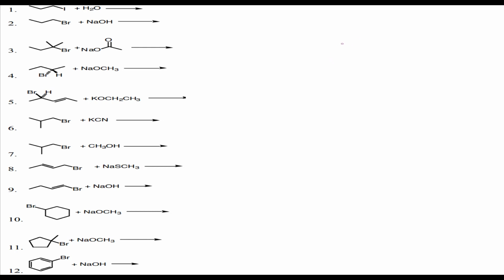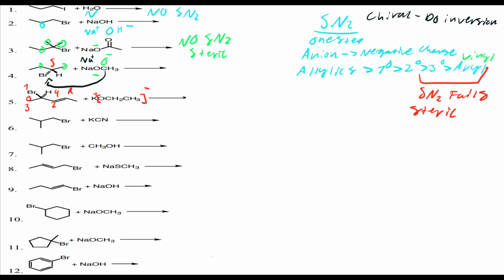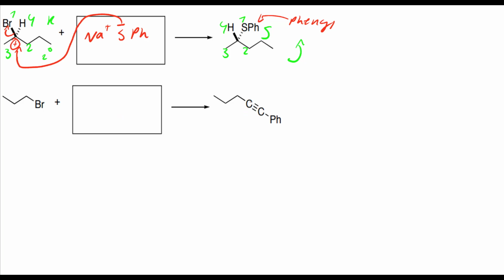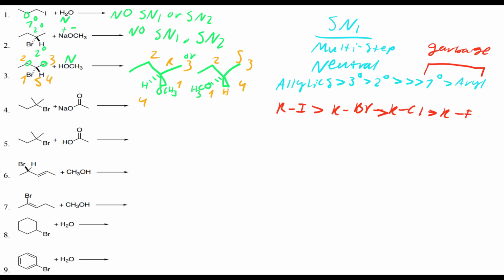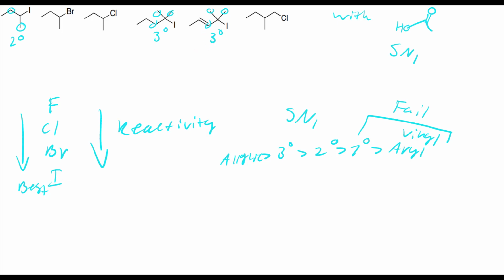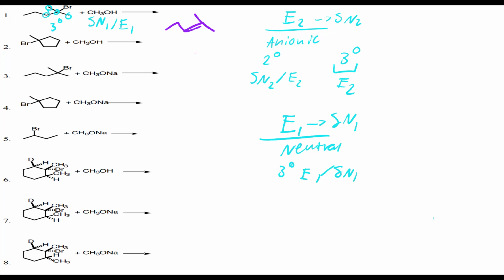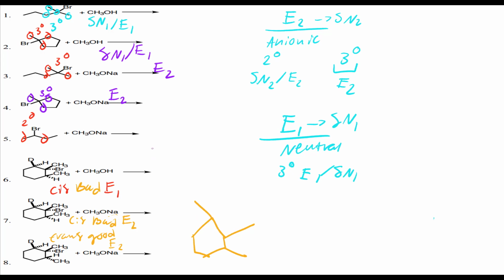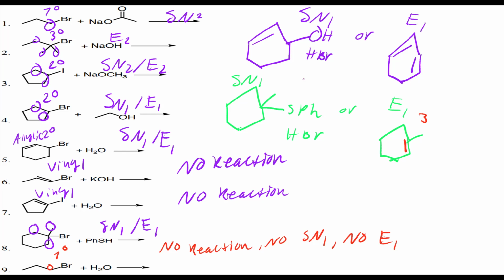OChem SN2, SN1, E2, and E1 reactions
We go over SN2, SN1, E2, and E1 reactions.
We go over some practice problems and discuss when you would have which reaction.